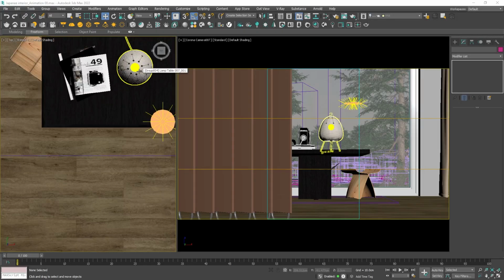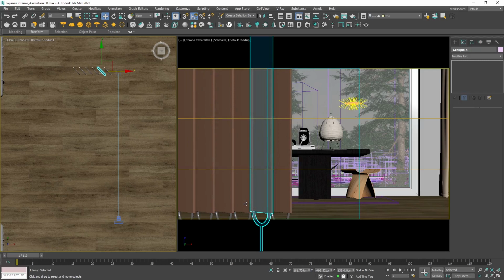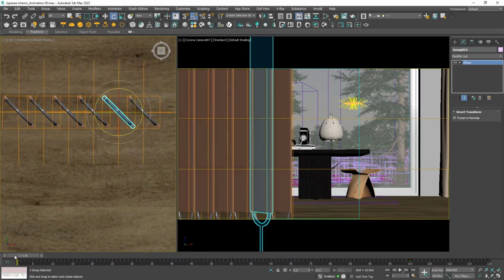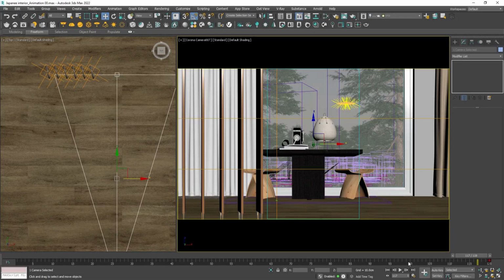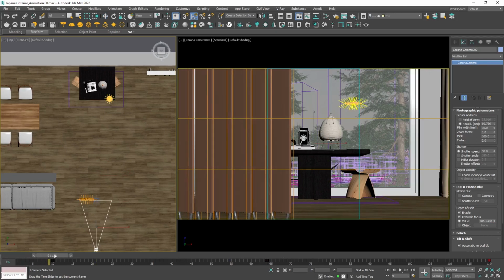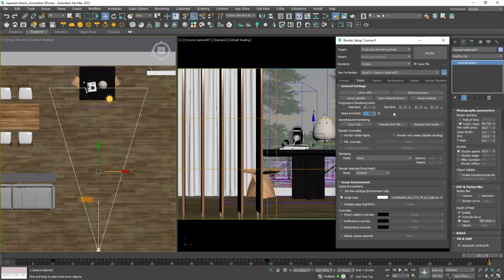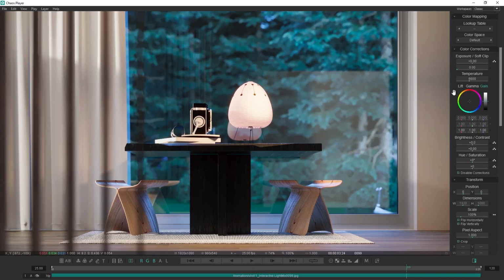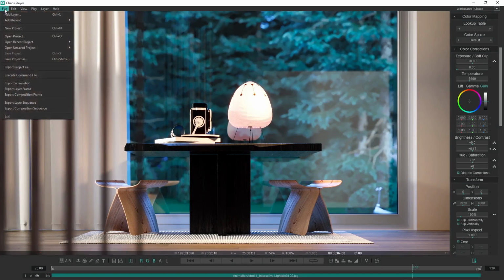Corona Animation basics - Start making animations today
Join me in this video and see how to animate camera, objects and effects in Corona Render and 3ds Max. Also, you will see how to render it and stich the sequence to a video file.